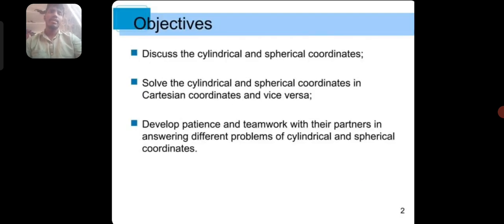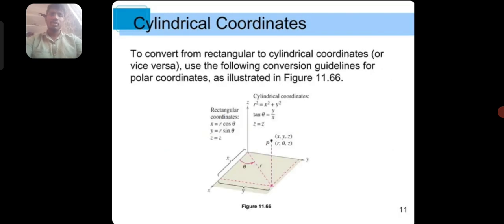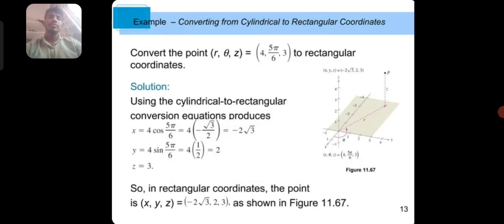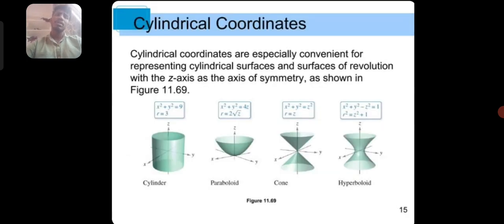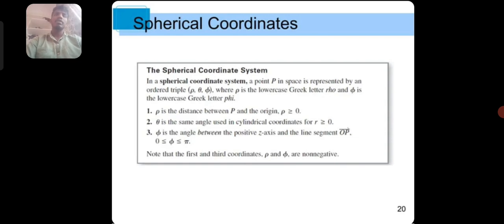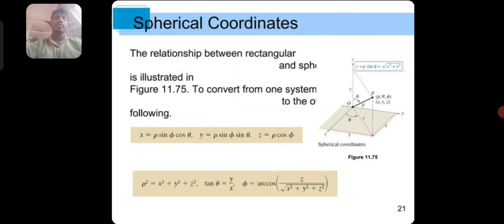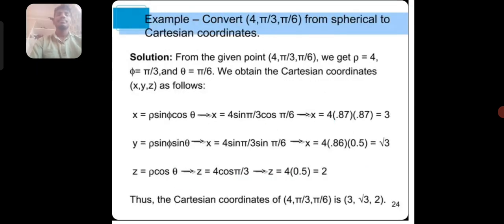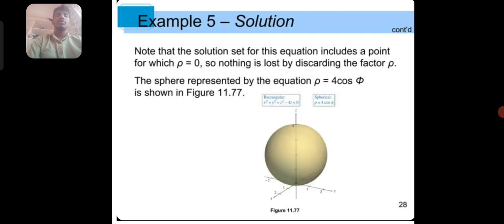26 January 2023